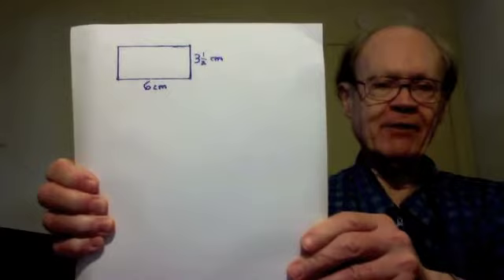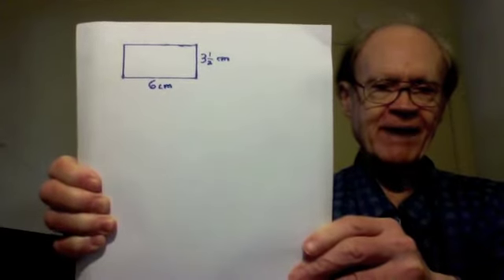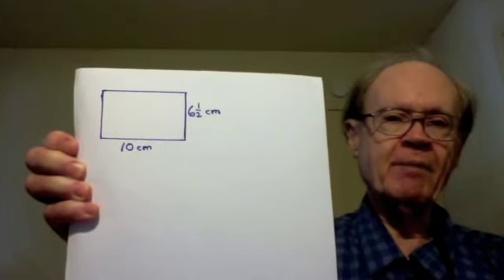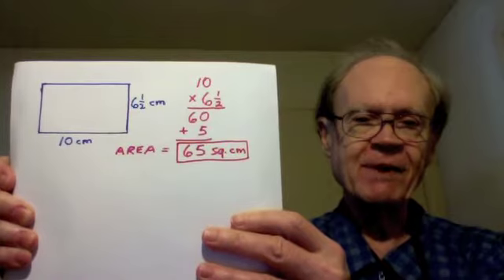ETarte Tutors 5th Grader Nick in Math--3rd Video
Want to watch a young mind grow?  Watch this:)